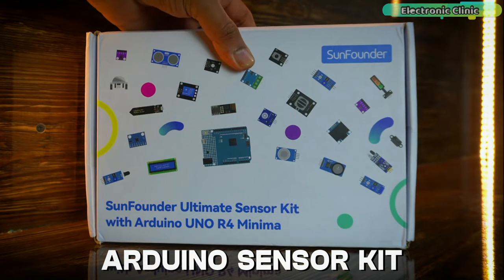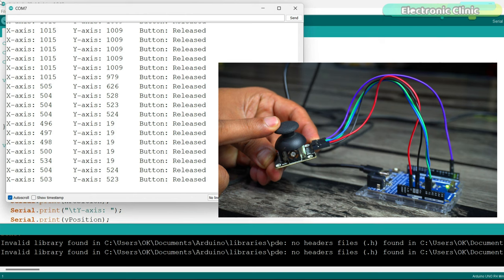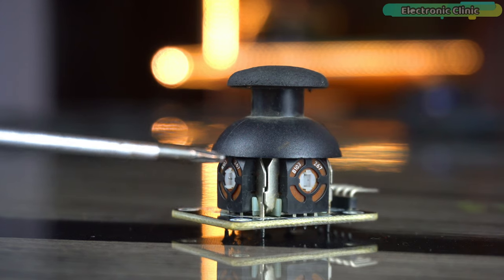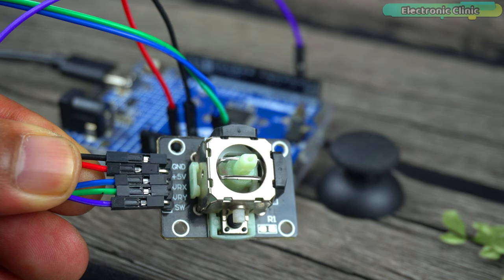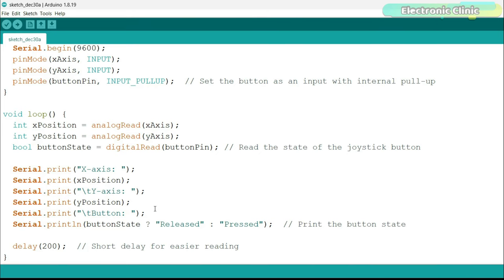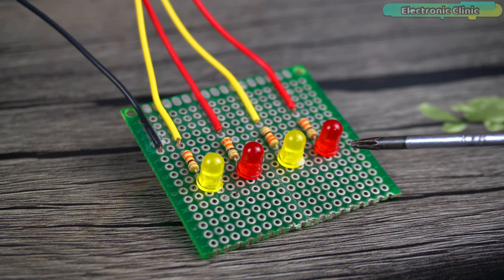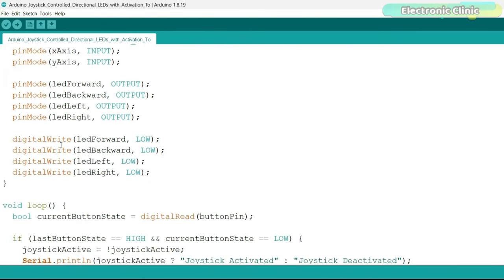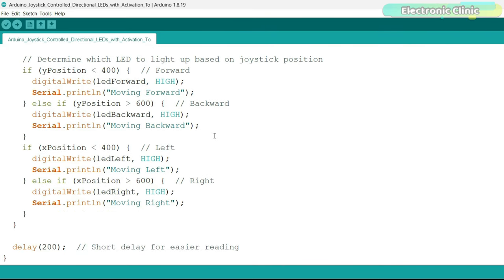2 Axis Joystick with Arduino Uno R4 Minima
2 Axis Joystick with Arduino Uno R4 Minima

Next, from the SunFounder’s Ultimate Sensor kit I am going to select a 2-Axis Joystick module.

In my previous videos, I have explained the Potentiometer and LDR Modules in great detail with the help of different examples. So, if you guys have watched those videos, then understanding and using the 2-Axis Joystick will be quite easy for you. This is because the working principle of this module is exactly the same. The 2-Axis Joystick consists of two potentiometers. As you move the joystick, the resistance changes along the X and Y axis.

So, In today’s episode, you will learn how to use a 2-Axis Joystick module with the Arduino Uno R4 Minima board. And let me remind you, if you don’t have the Arduino Uno R4 minima board there is no need to worry, you can also use the Arduino Uno R3 or even you can use the Arduino Nano.

Today, we will be working through two examples. The first example lays the foundation by focusing on how to read and interpret values from a 2-Axis Joystick module using an Arduino. In this example, our primary goal is to capture and display the joystick movements. As we move the joystick along its X-axis and Y-axis, we will program the Arduino to read these movements. The corresponding X-axis and Y-axis values will then be printed to the serial monitor, allowing us to observe how these values change in real-time. Additionally, we will include functionality to detect and display the state of the joystick button. This means that every time the button is pressed, its state will be registered and printed to the serial monitor as well. This example serves as an essential exercise in understanding how to interface a 2-Axis Joystick with an Arduino and how to process and utilize the input data from such a module.

In our second example, we're going to delve into a more interactive demonstration where I'll show you how to control LEDs using the joystick integrated button and its analog inputs. This setup will illustrate not just the joystick directional control, but also how its button can be effectively utilized.

Amazon Purchase links:
Arduino Sensor Kit

Arduino Uno R4 Minima

Other must-have Tools and Components:

Arduino Nano USB-C Type ( recommended):

Top Arduino Sensors:

Top Oscilloscopes

Variable Supply:

Digital Multimeter:

Top Portable drill machines:

3D printers:

CNC Machines:

Electronics Accessories:

Hardware Tools: